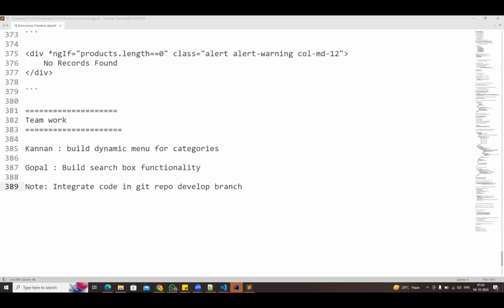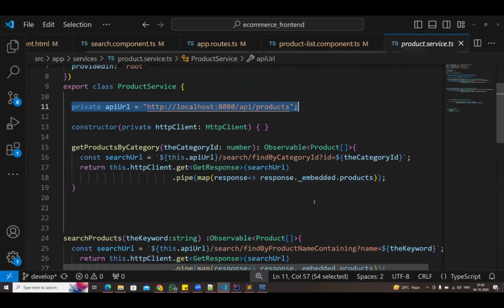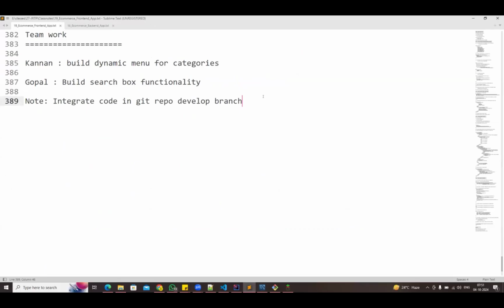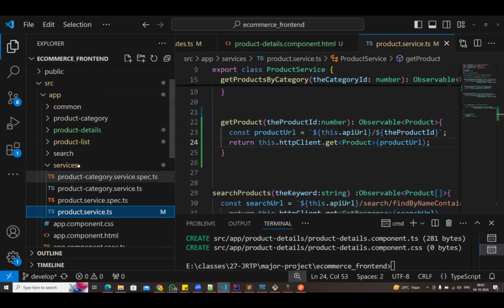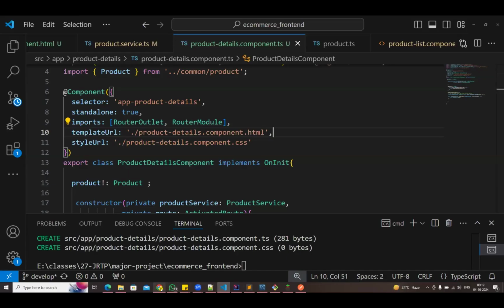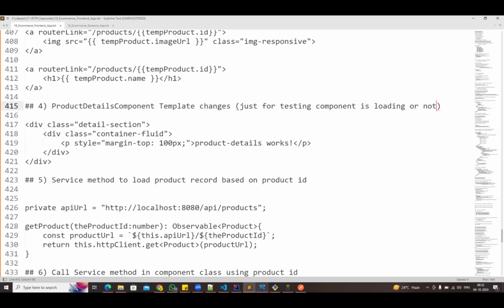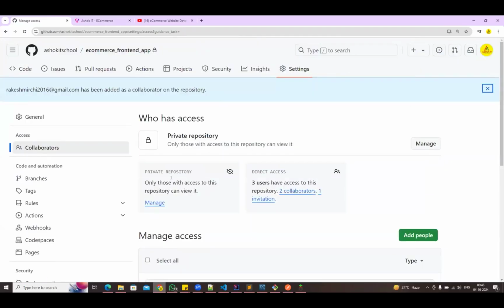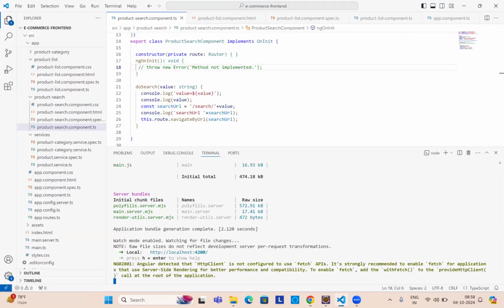iqmayl-i57i5p-Day#44 -JRTP -Realtime Proj-09-A